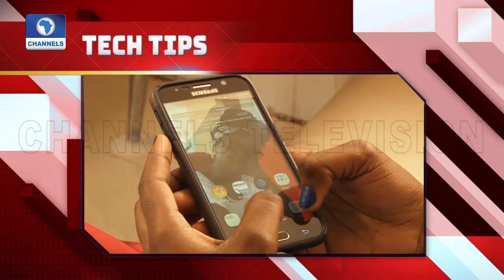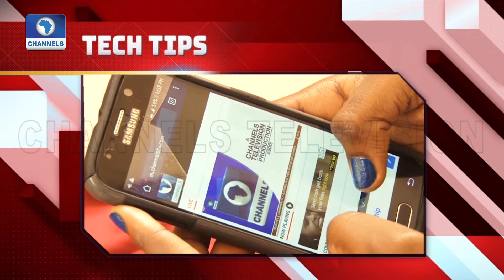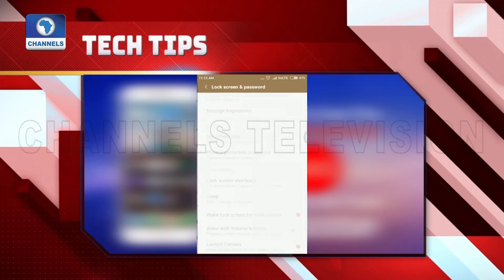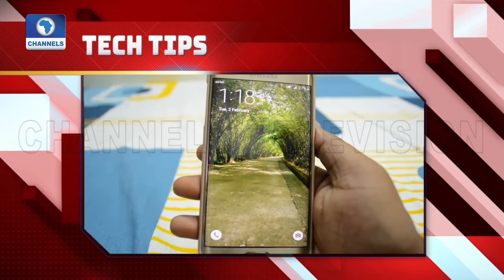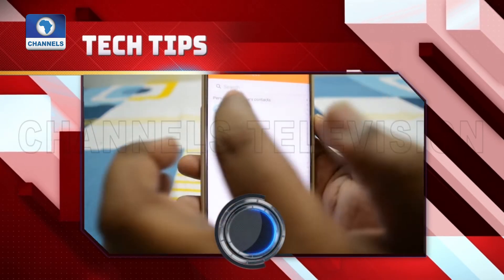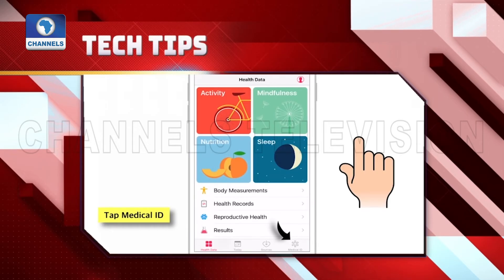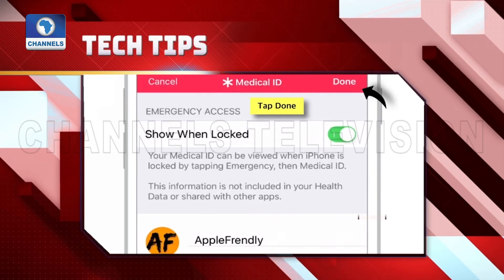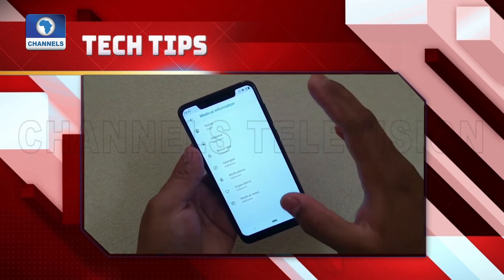How To Set Up Emergency Contacts On iPhone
Tech Trends